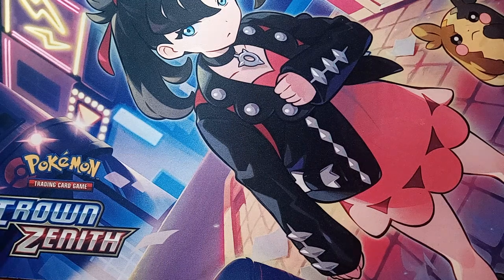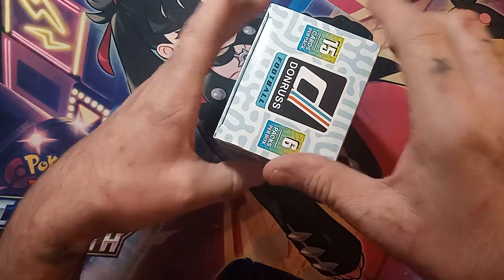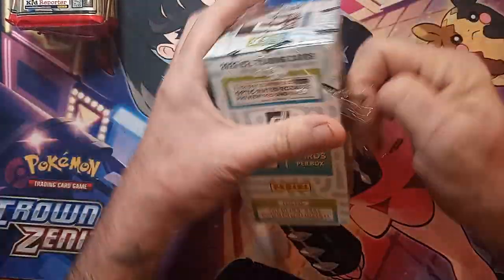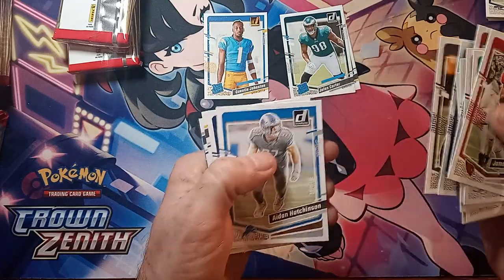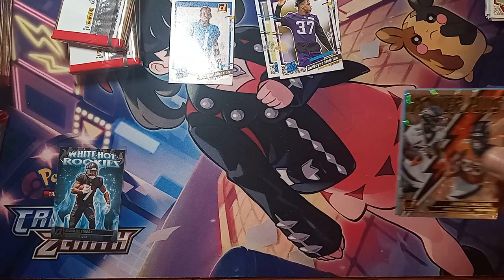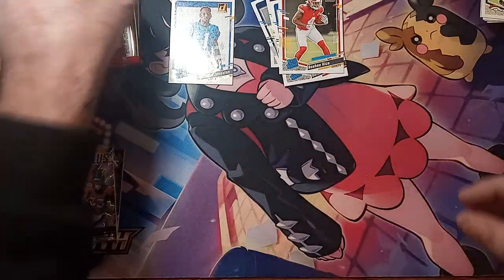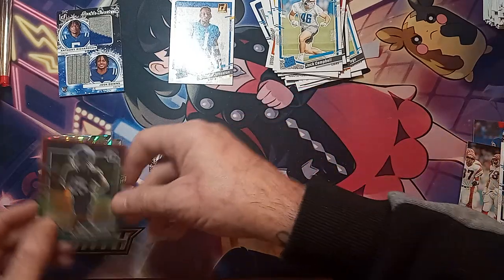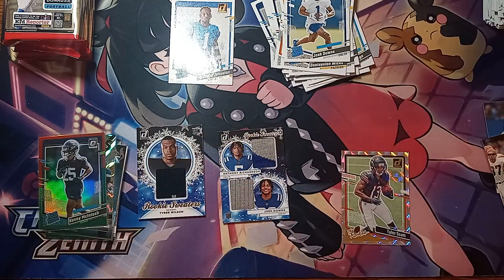Downtown Hunt! 2023 Donruss Blaster x4 Huge dual rookie sweater 🔥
2023 Panini Donruss